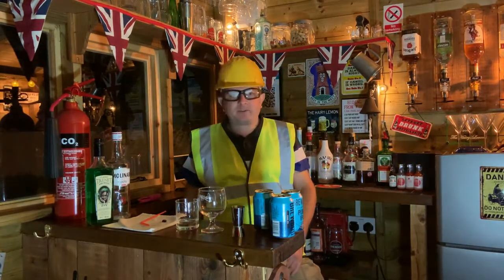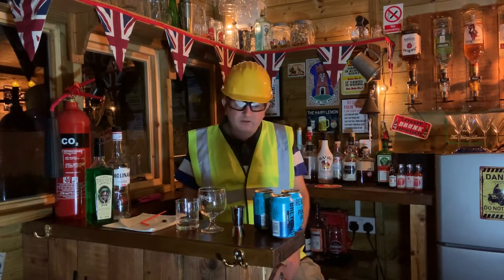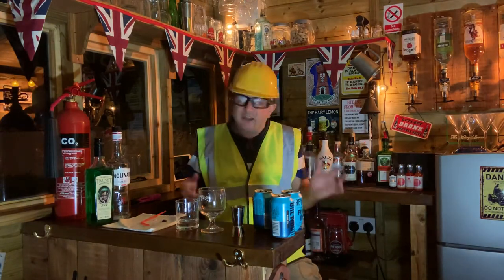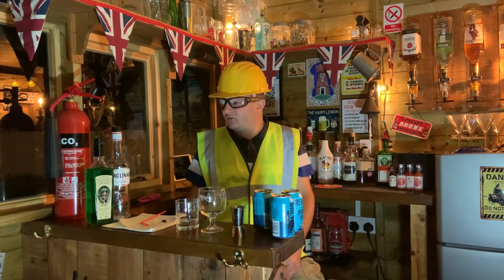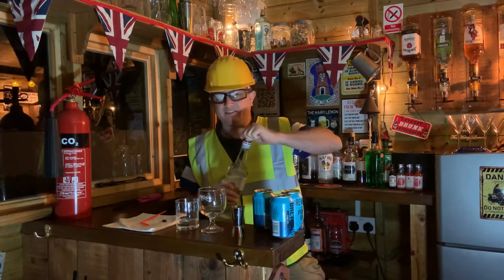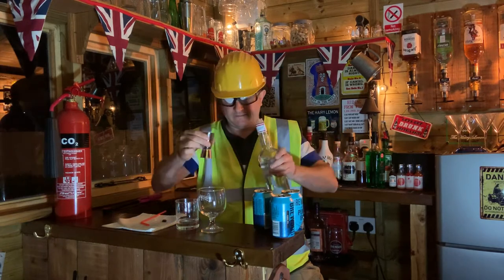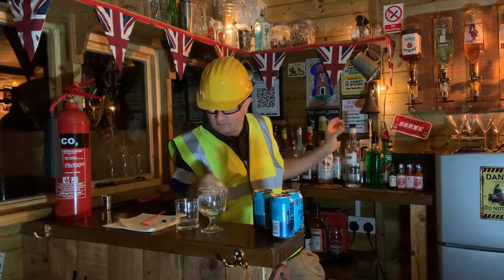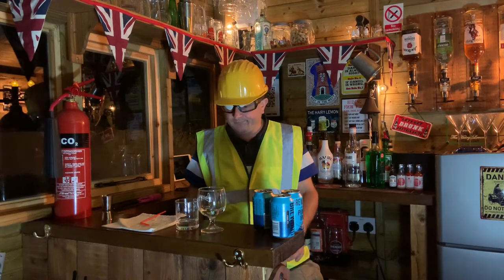Traditional Flaming Sambuca (with a Gas Chamber)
FIRE FIRE 🔥 the Hairy Lemon’s on fire! 🍋. Traditional Flaming Sambuca with a Gas Chamber, in me pub shed - The Hairy Lemon.